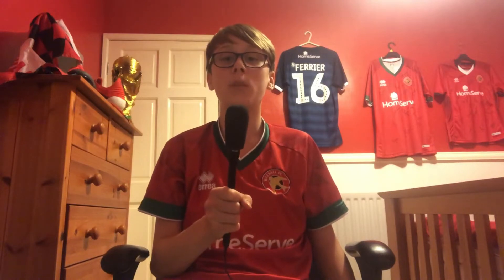PORT VALE VS WALSALL MATCH REVIEW! THE DOUBLE OVER VALE!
In today’s video I give my thoughts on the Port Vale vs Walsall game.
UP THE SADDLERS!